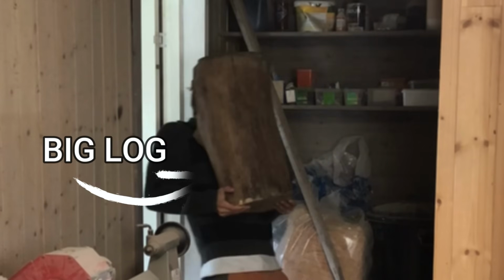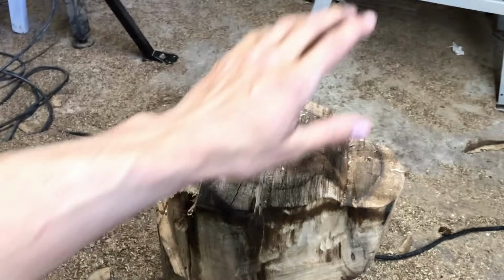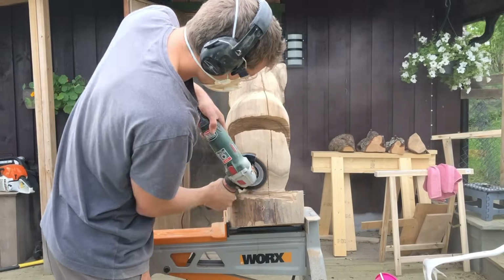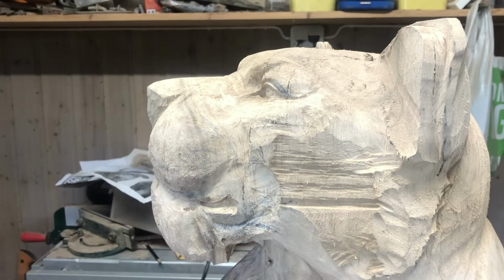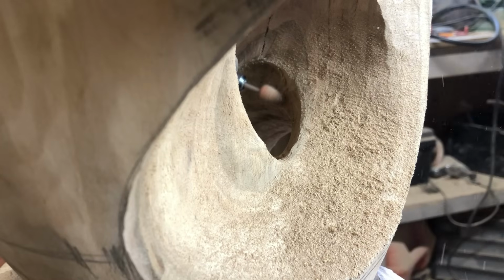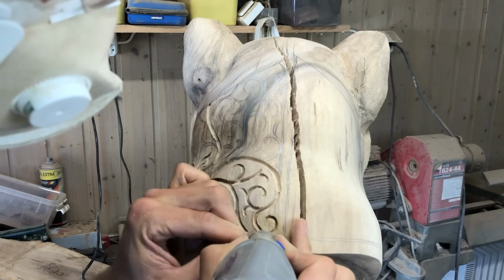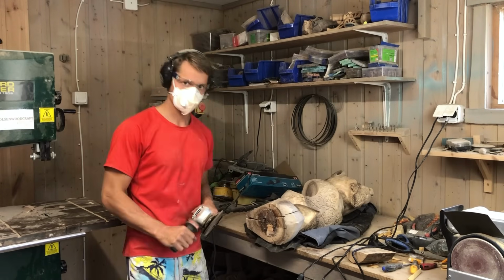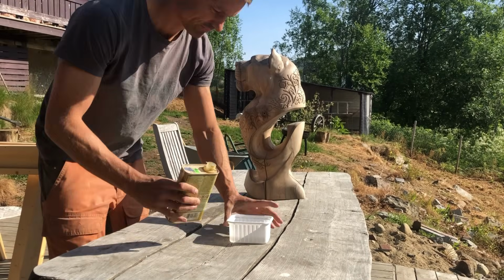My First Large Sculpture, Changing My Path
This is a big moment for me! I am so happy the universe made me go through with something like this. I am looking forward to make more of these larger sculptures in the future. Thank you all for the support! I appreciate it endlessly.

Thank you Amodius!